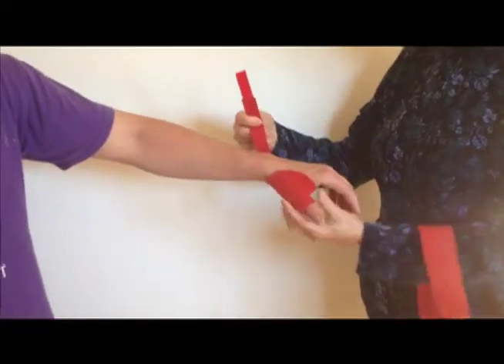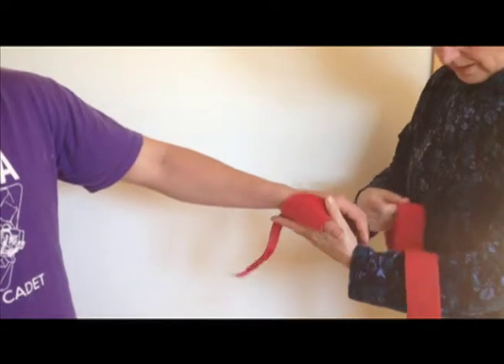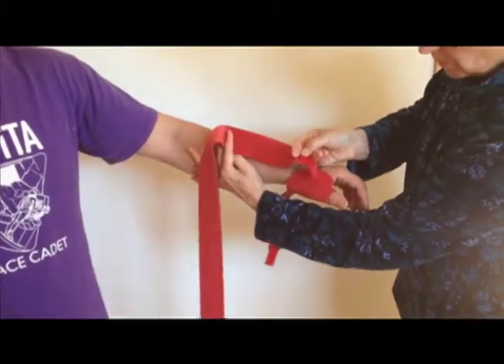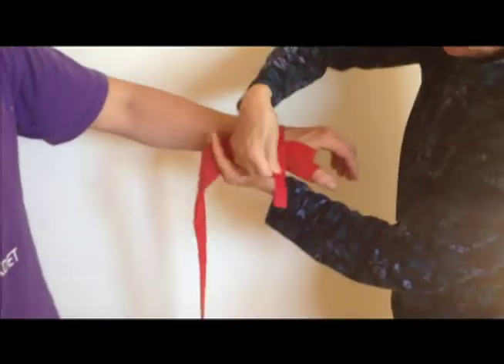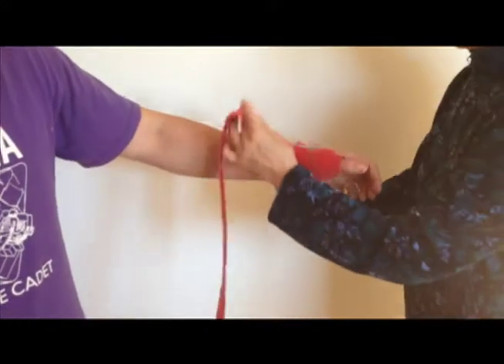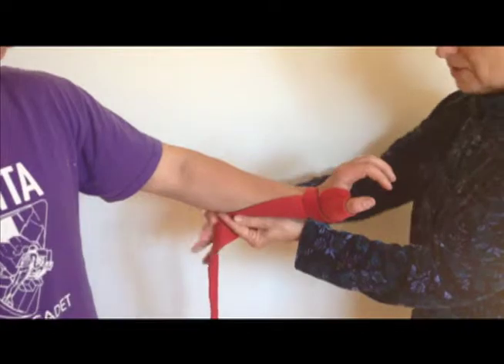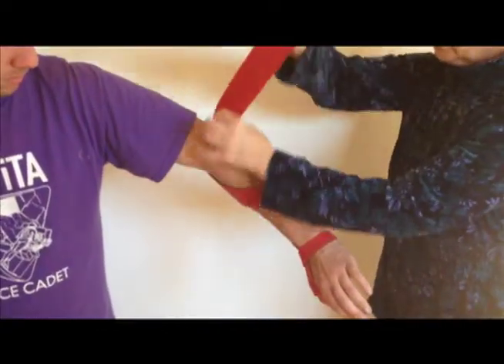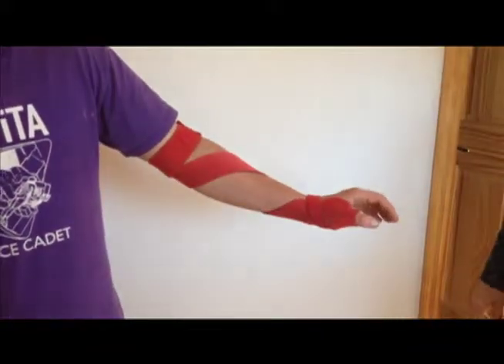Using Rotation Strap as Pronation Strap 1